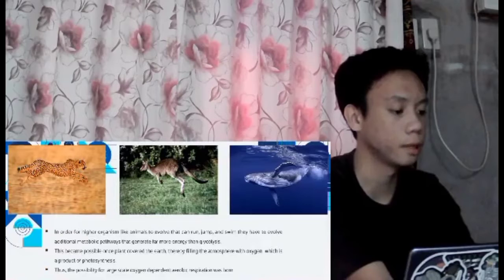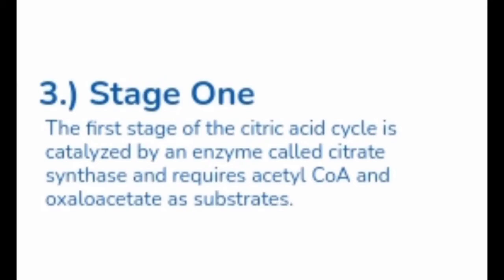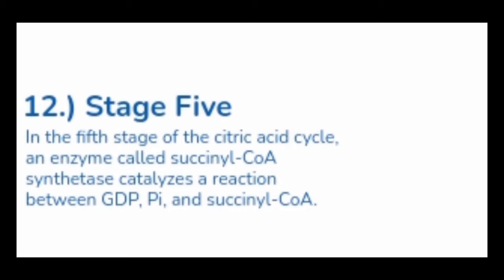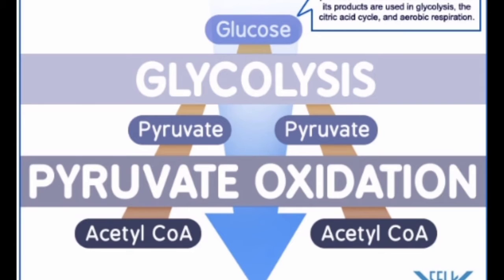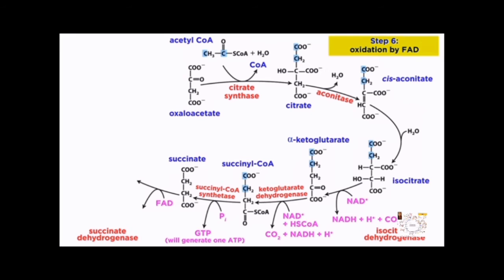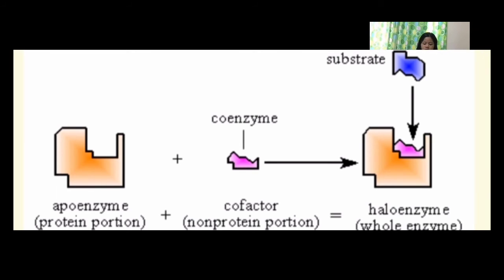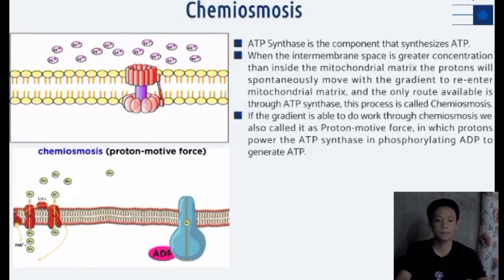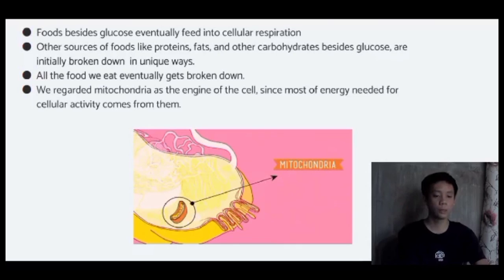CELLULAR RESPIRATION: CITRIC ACID CYCLE